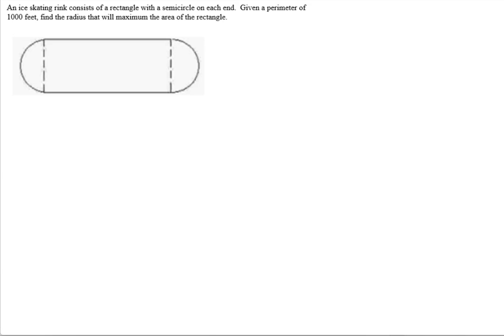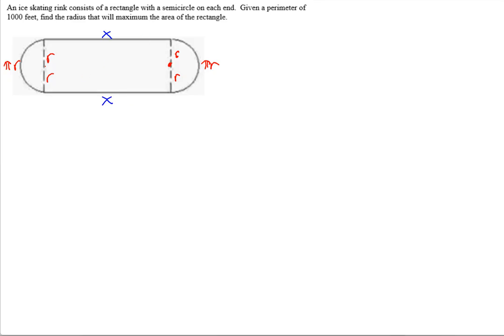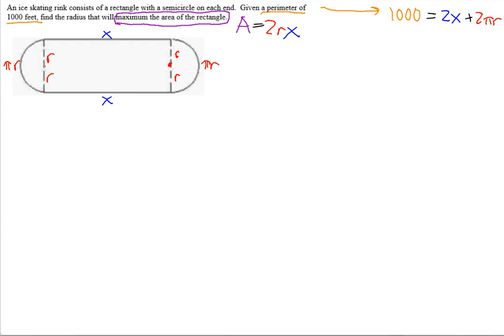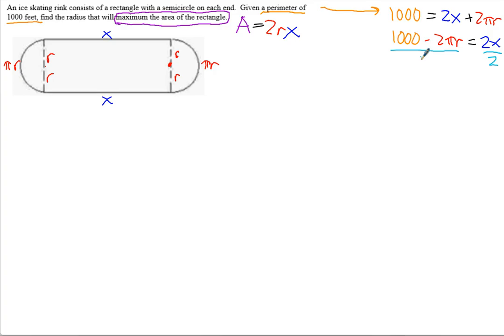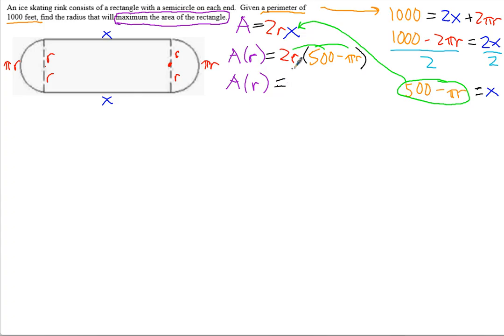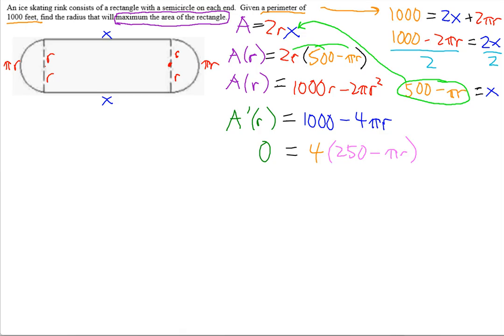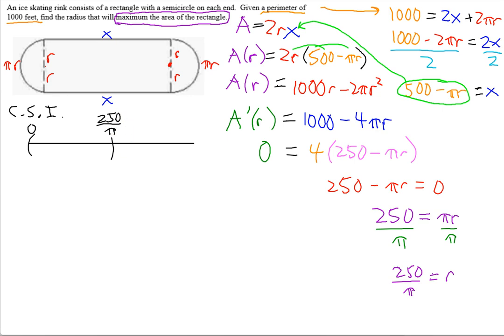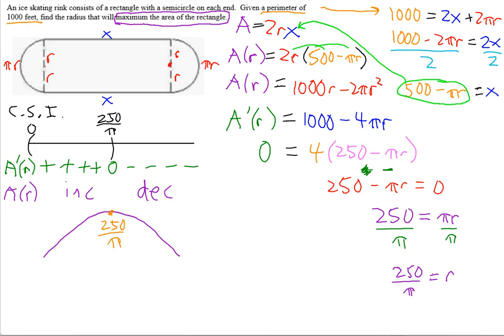AP Calculus Notes Optimization Problems Part 2